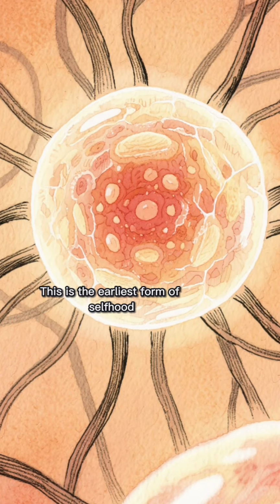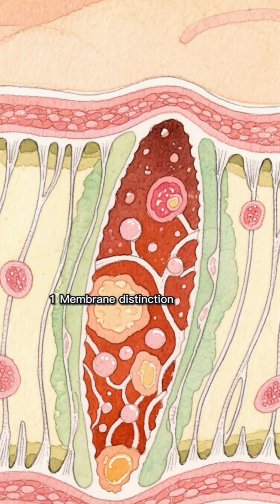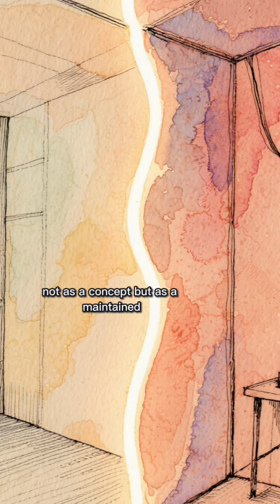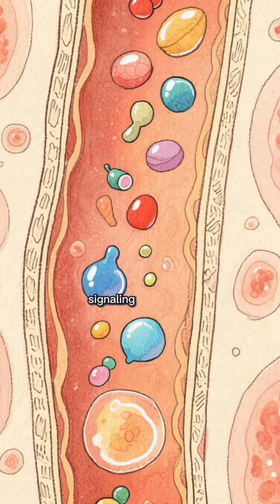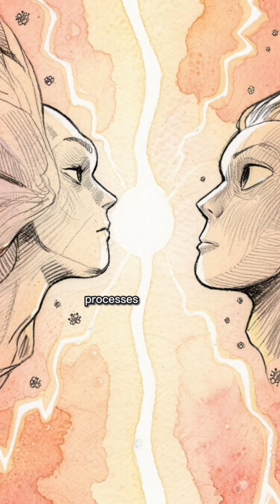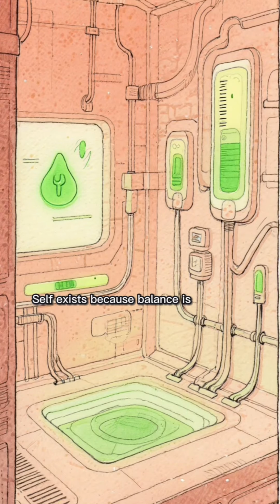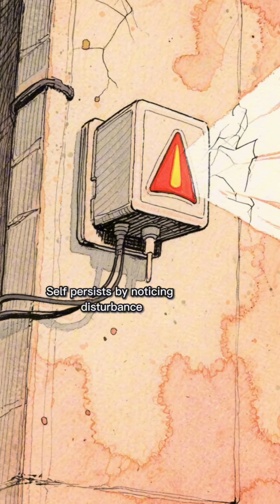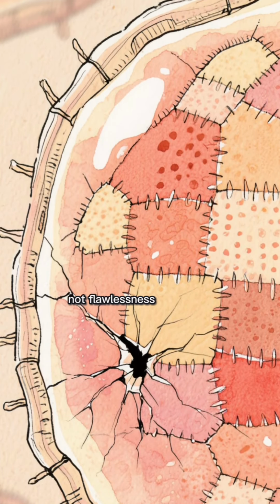8 Ways Cells Define Self Without Identity